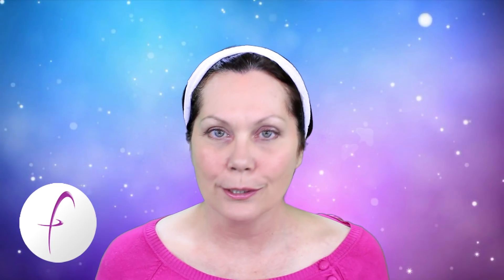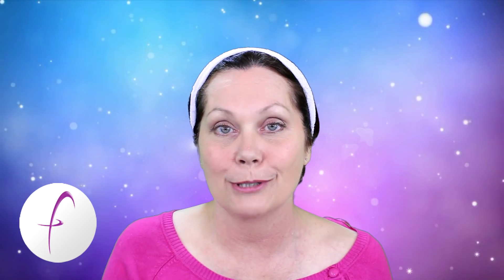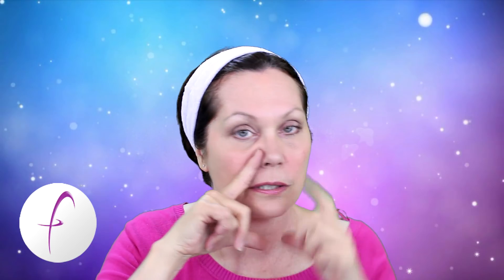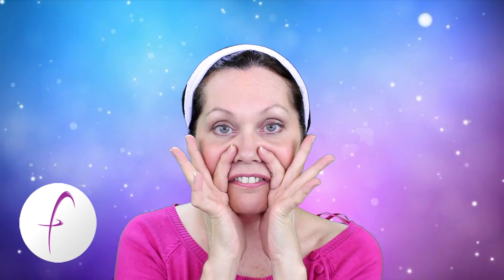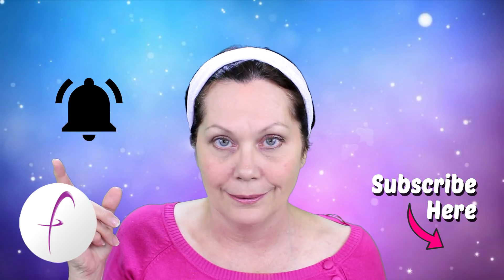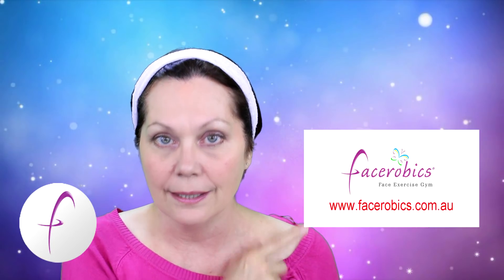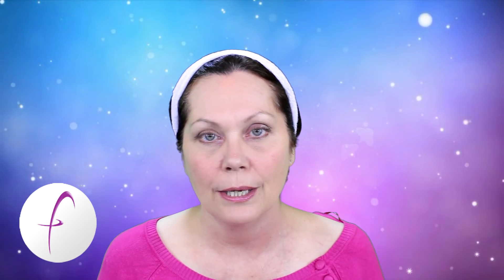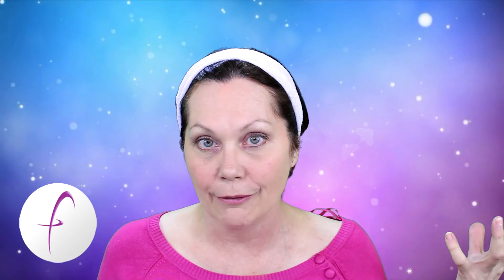Get Rid of Nasolabial Folds Laugh Lines and Smile Lines Wrinkles Permanently | FACEROBICS®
This exercise will rid you of those Laugh Lines, Smile Lines and Nasolabial Fold Wrinkles Permanently!